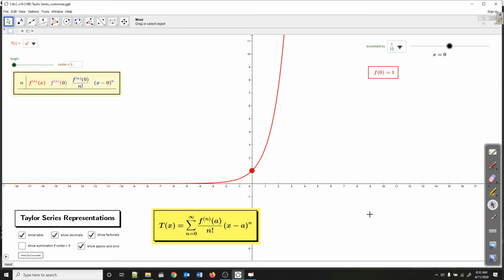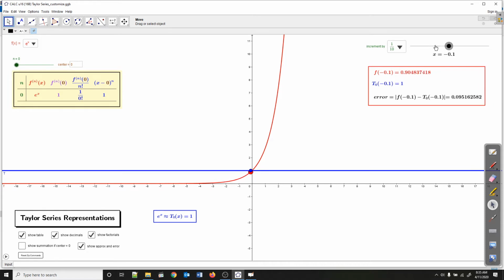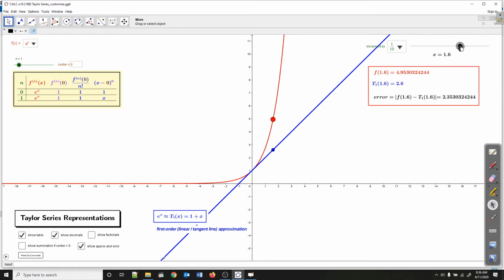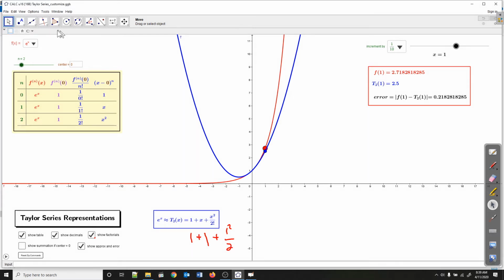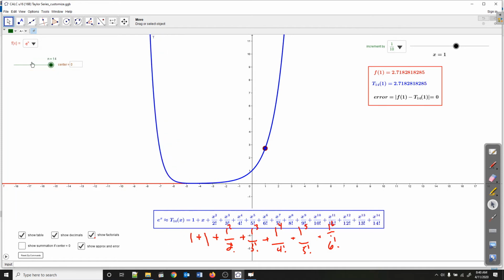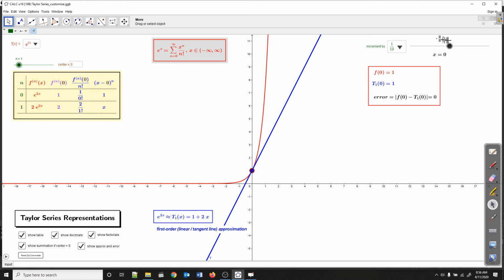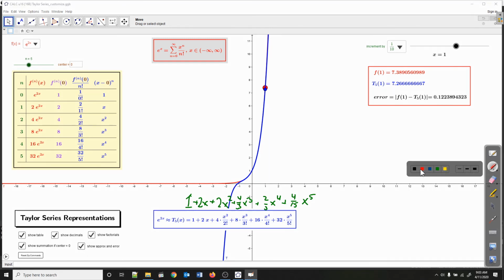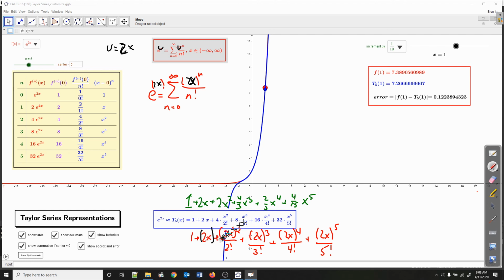CALC 16 {16B part 02} Taylor Series of e^x